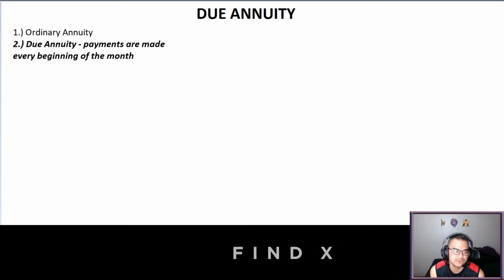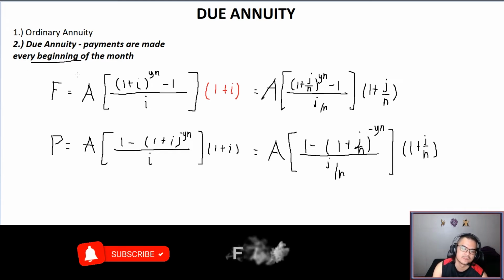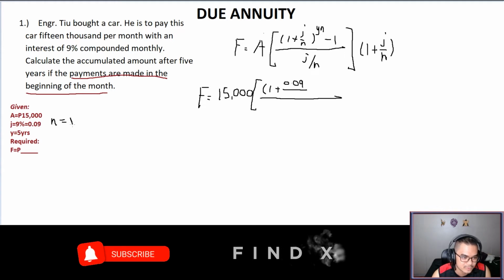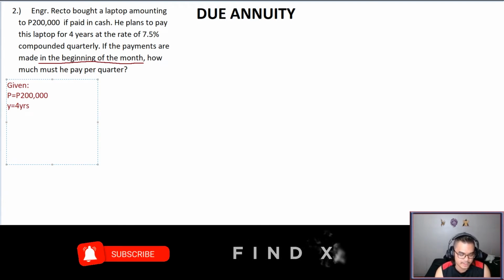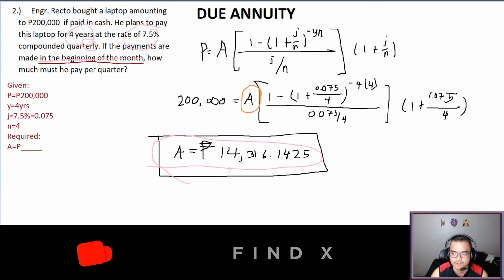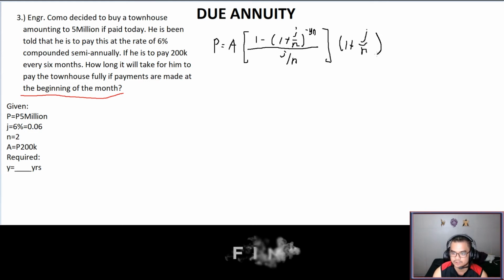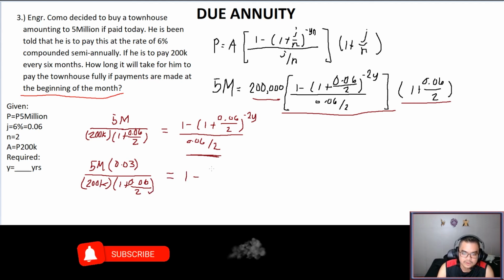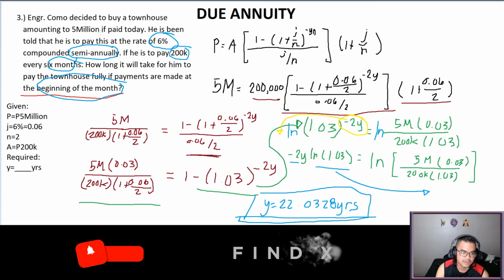Lesson 8 Due Annuity Engineering Economy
This lesson is all about the 2nd type of annuity which is the Due Annuity. I hope I was able to help you guys with this one .

Don't forget to Like and Subscribe and hit the notification bell icon so that you will be notified as soon as I upload a new one. thank you for watching and I'll see you again on the next one. Bye!!